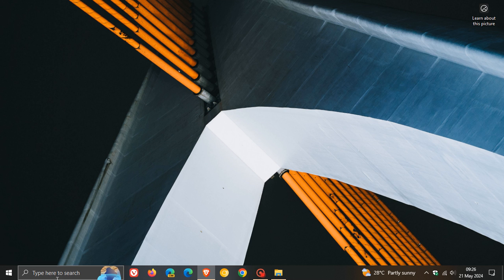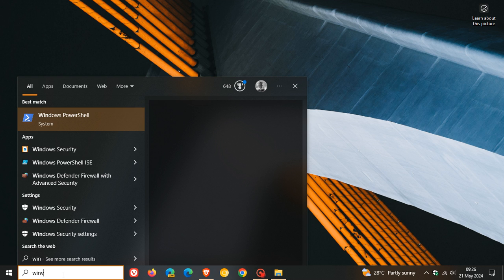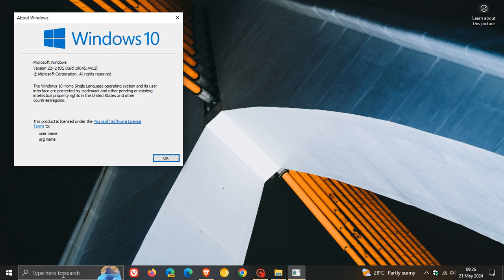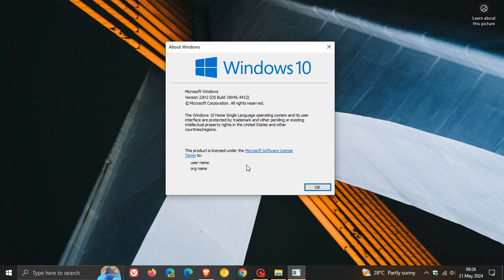Microsoft finalizes Windows 10 KB5037849 in Preview with No New Features & Bug Fixes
This latest optional bug fix update (now in final testing) includes no front facing features, but it does fix 9 bugs. The update will push Windows 10 22H2 to Build 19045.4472 and will be released to the Stable version shortly.